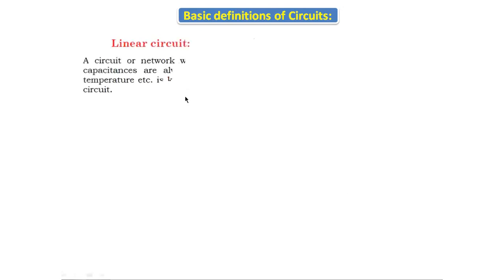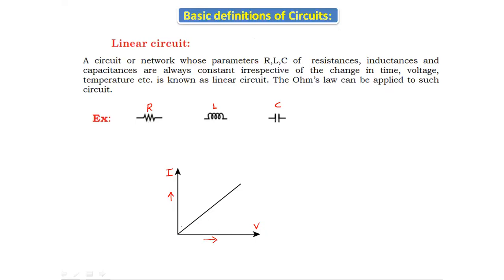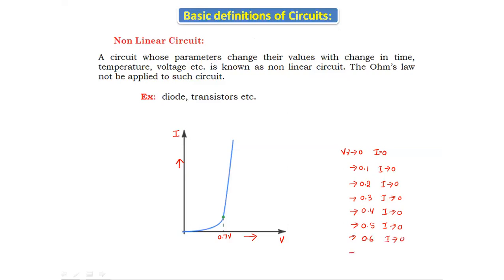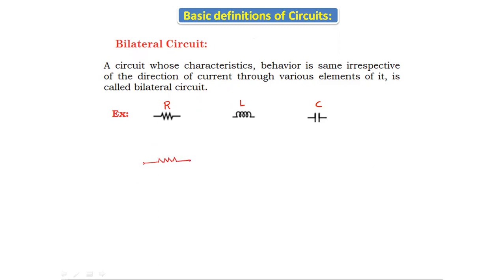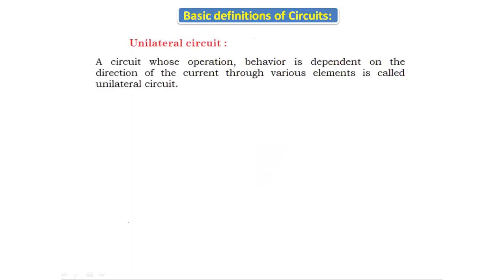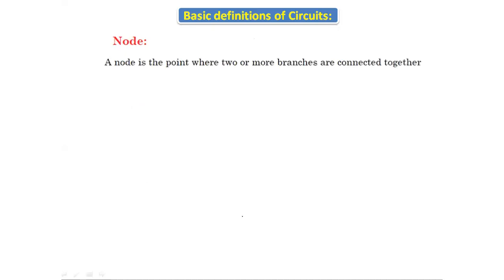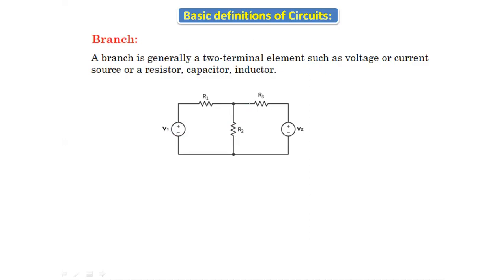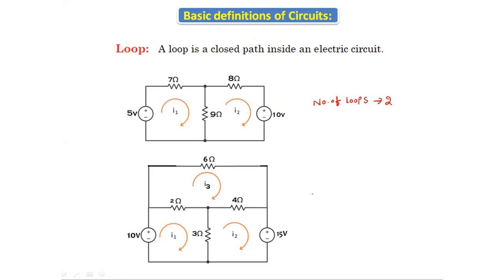10.Basic definitions of circuits | Node, Branch, Loop, Linear, Non-Linear, Bi-lateral & Unilateral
Basic definitions of circuits | Node, Branch, Loop, Linear, Non-Linear, Bi-lateral & Unilateral